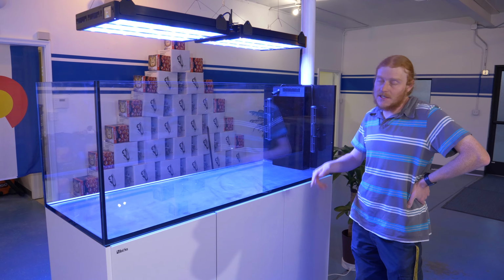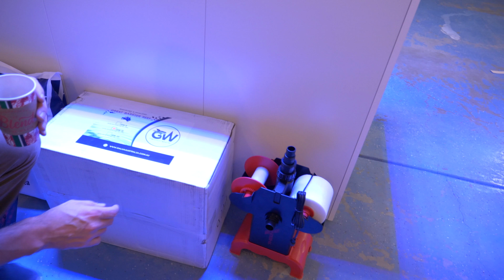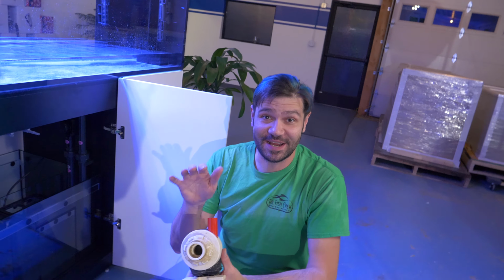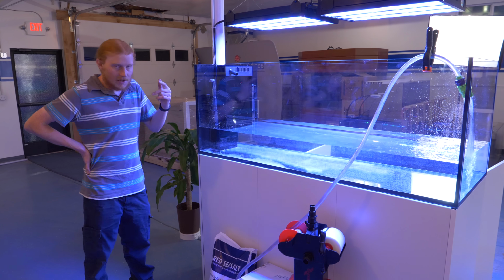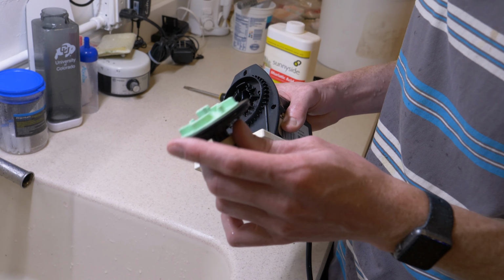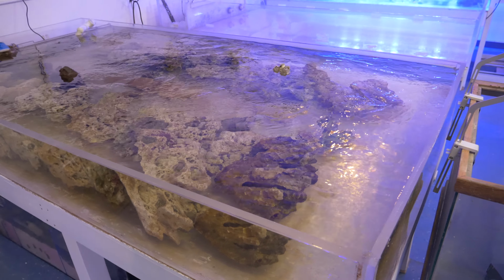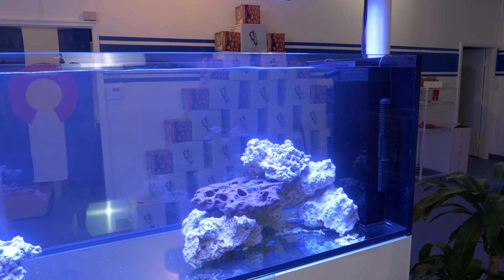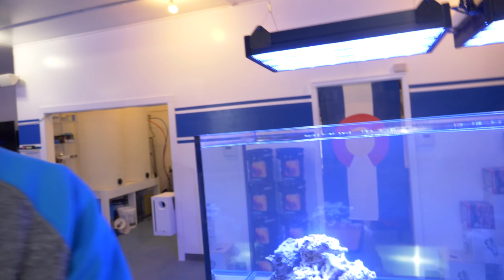Vlog 21: Setting up the Red Sea Peninsula